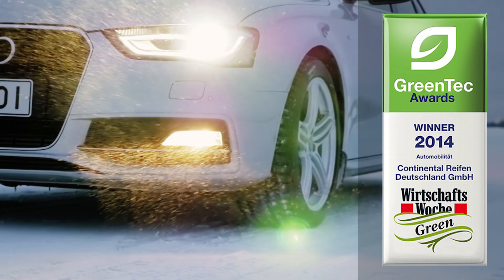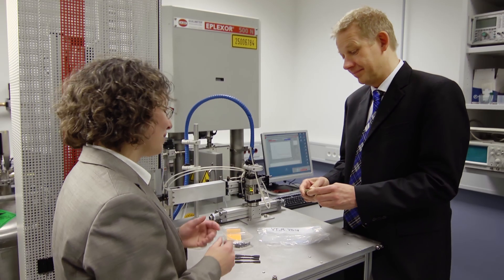Natural Rubber from Dandelion Roots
Our experts from a wide variety of fields are working closely together to make the tire of the future even more energy efficient and eco-friendly during the manufacturing, use, and recycling stages of its life cycle.